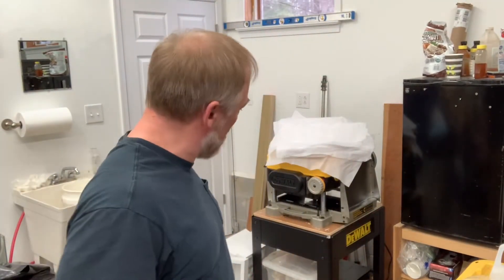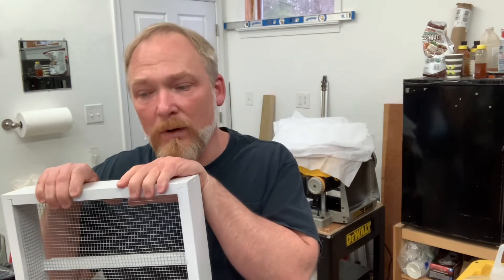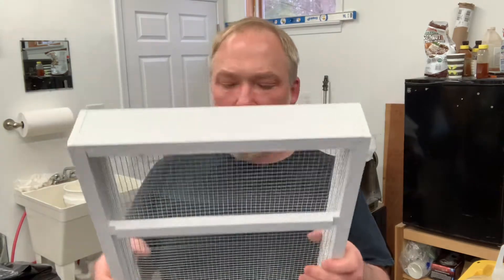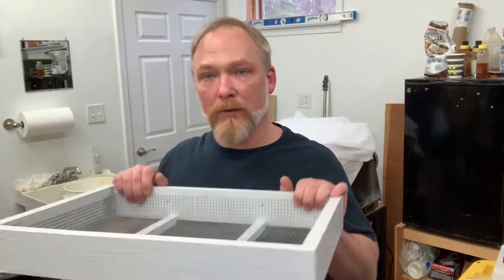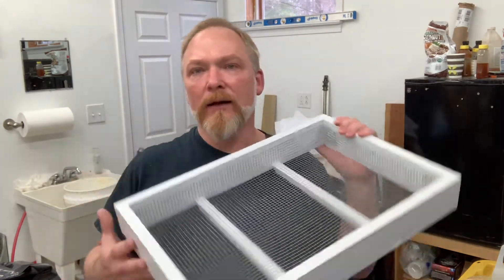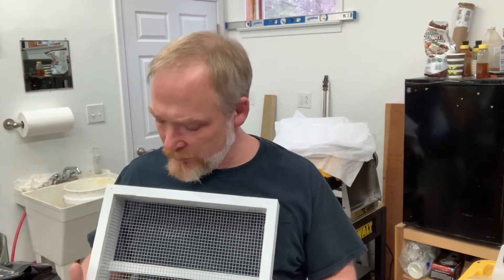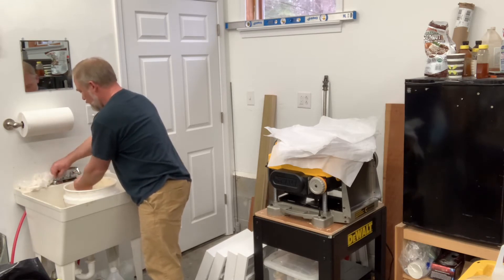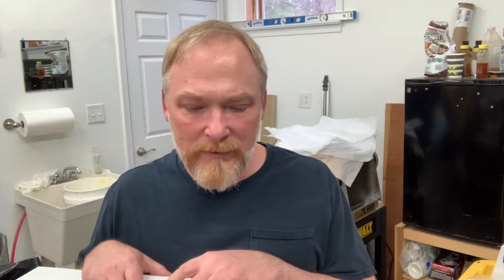Candy boards, long video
How to make candy boards, how to mix them, where to get materials that are affordable, why do use them.